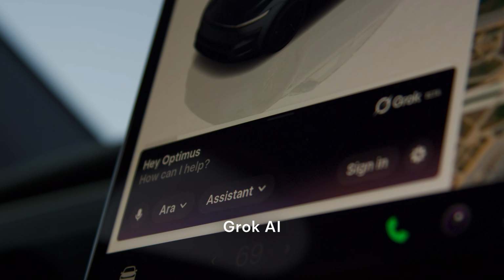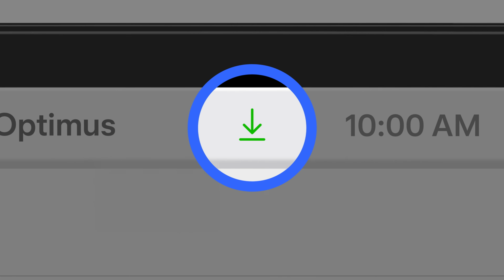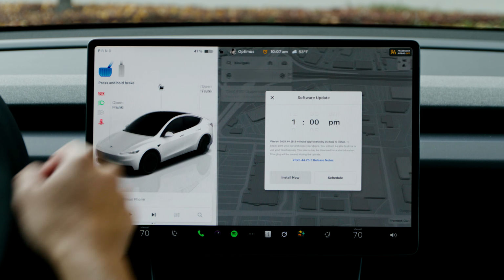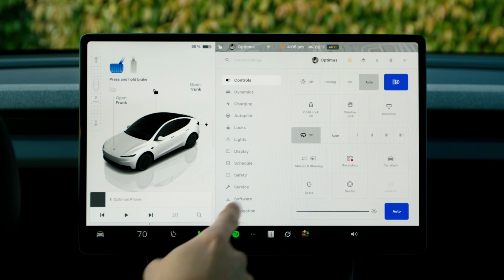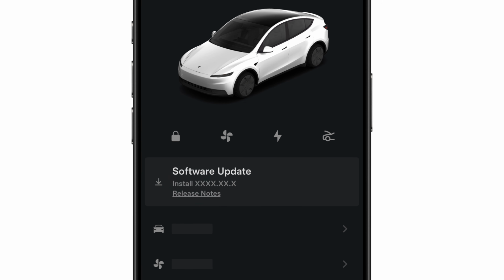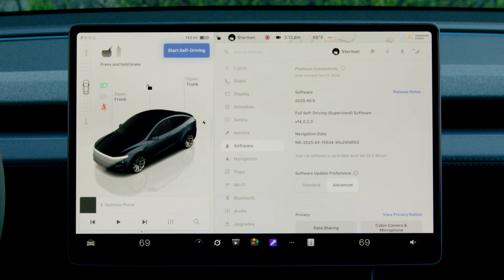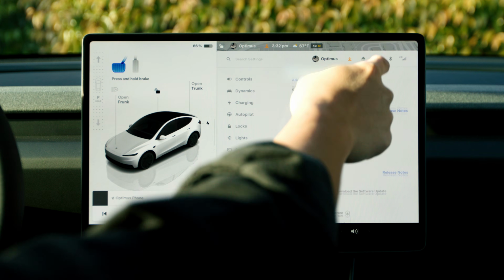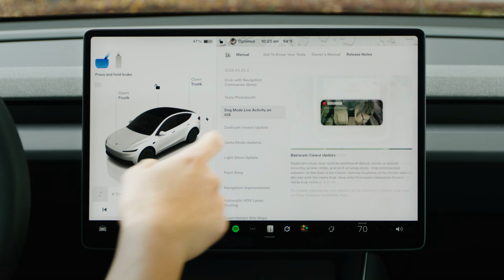Over-the-Air Software Updates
Learn how to update your Tesla with Over-the-Air Software Updates.

0:00 Intro
0:07 Downloading an Update
0:25 Installing an Update
0:54 Software Update Preferences
1:05 Release Notes